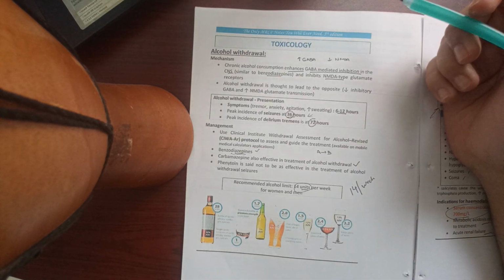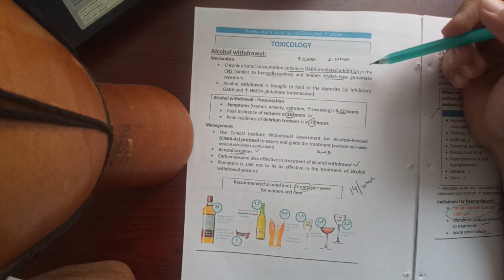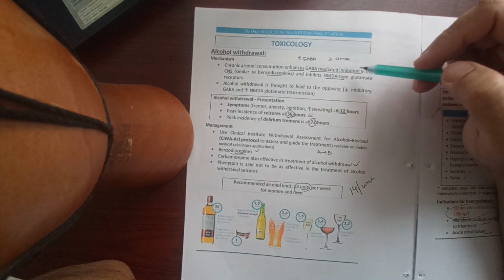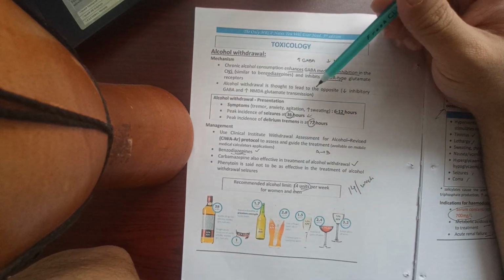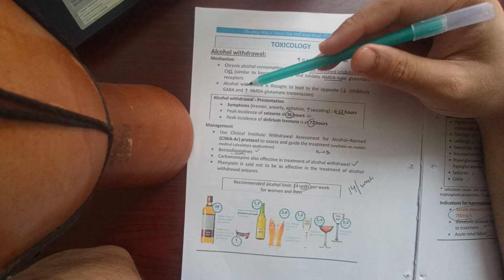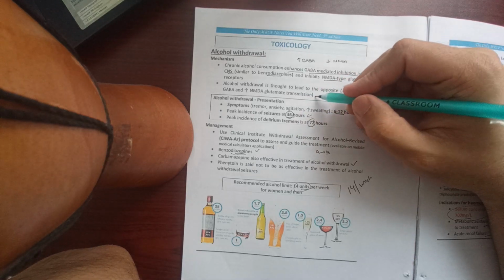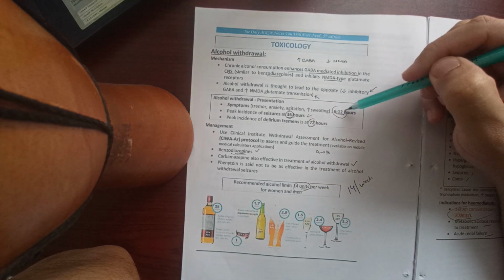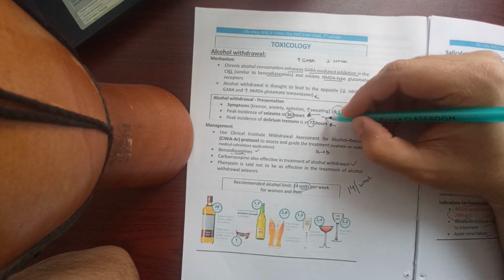MRCP 1 REVISION PHARMACOLOGY PART 1